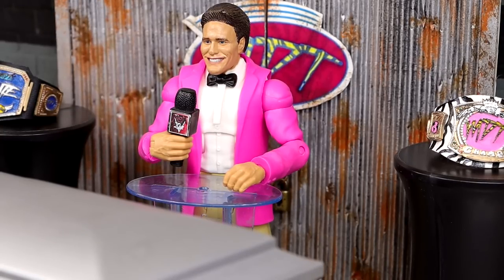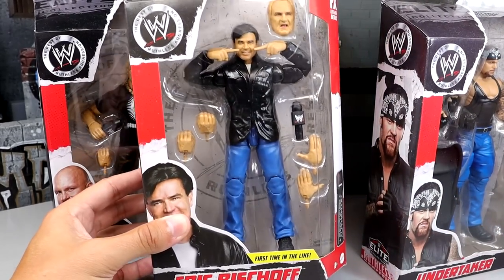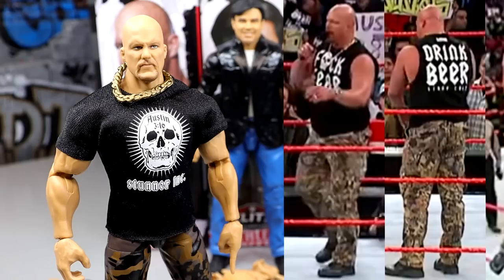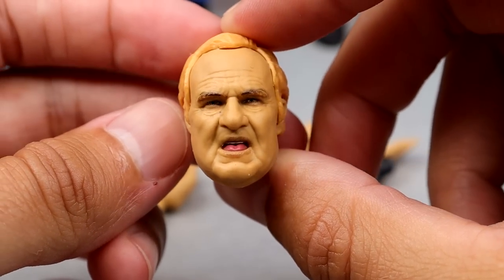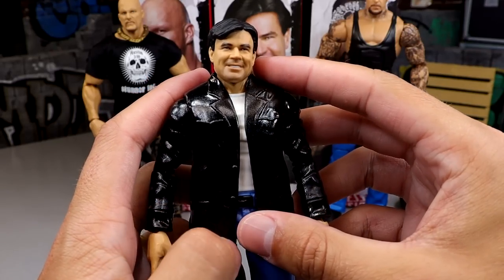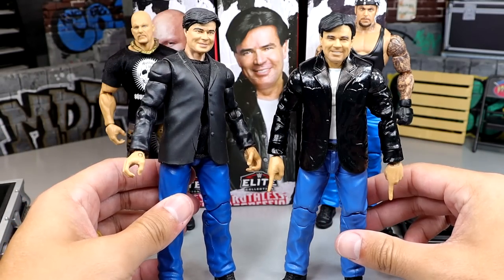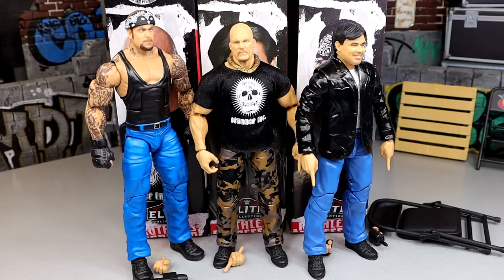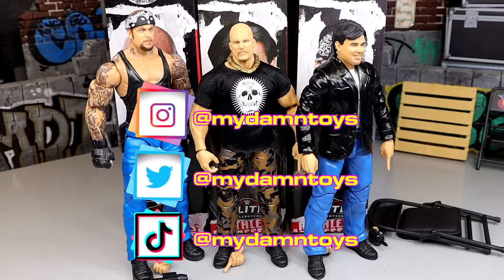WWE ELITE RUTHLESS AGGRESSION SERIES 4 FIGURE SET REVIEW!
In this video, MDT My Damn Toys is reviewing the NEW WWE Mattel Elite Walmart Exclusive Ruthless Aggression Series 4 Eric Bischoff Undertaker and Stone Cold Steve Austin action figures!